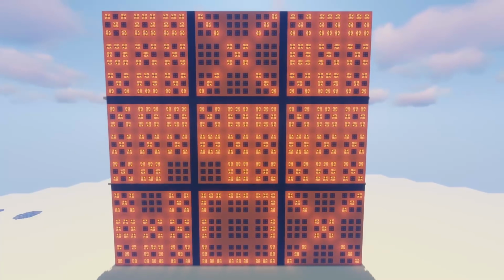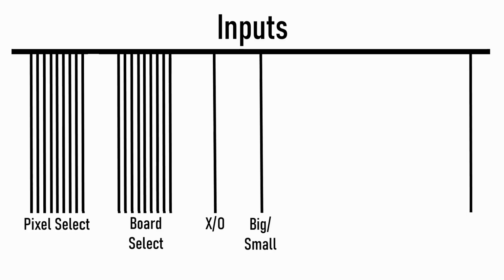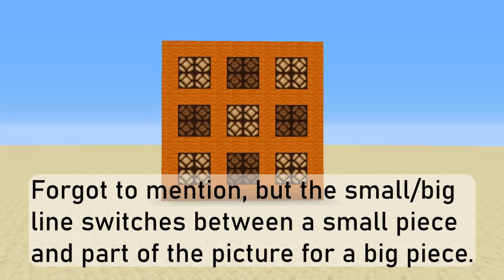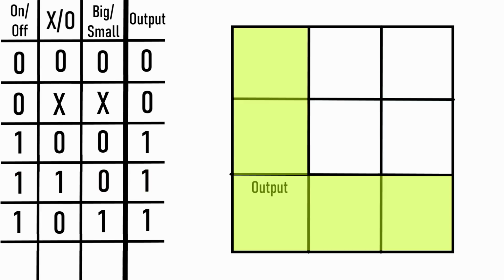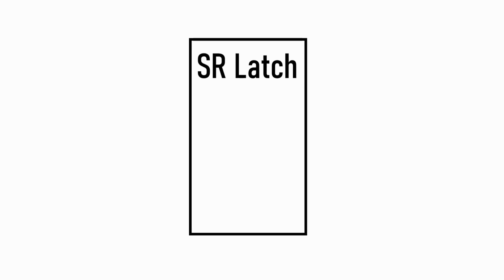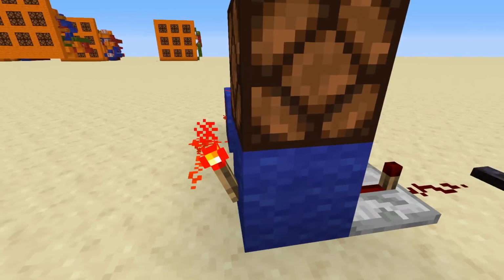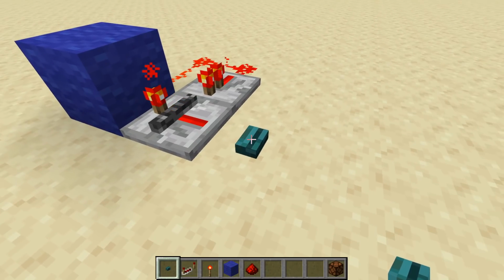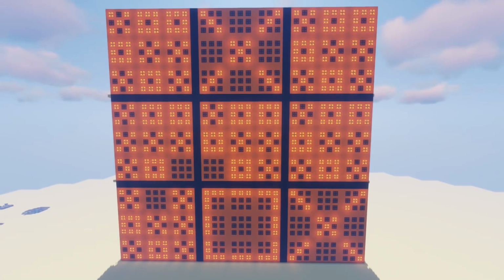A New Display: UTTT in Minecraft - #6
Hey everyone! I'm currently trying to make ultimate tic tac toe in Minecraft, a spin on the original tic tac toe. In this video make a better display that is actually realistic.

For updates on when/what my uploads will be, check out my community tab.

I'm designing as I go, and any feedback is appreciated!